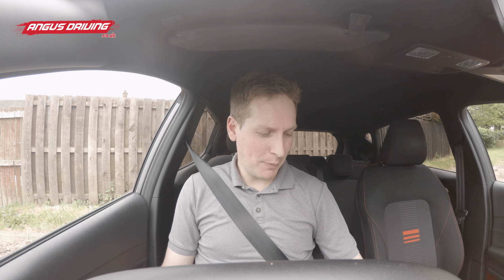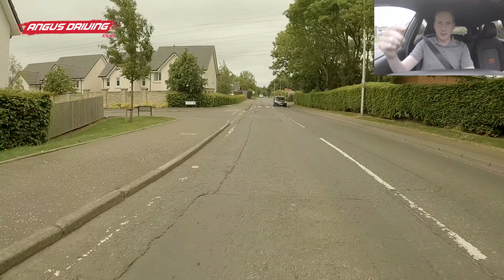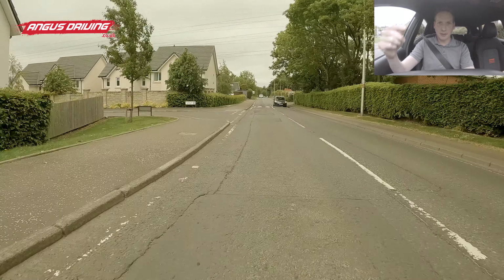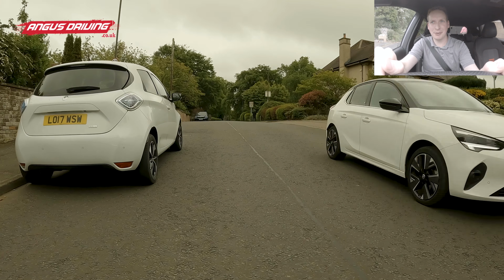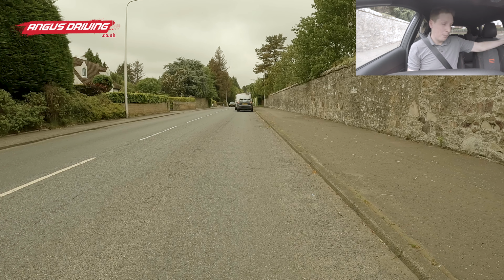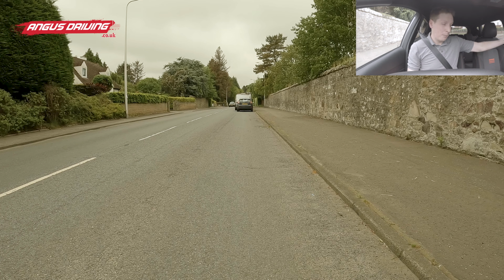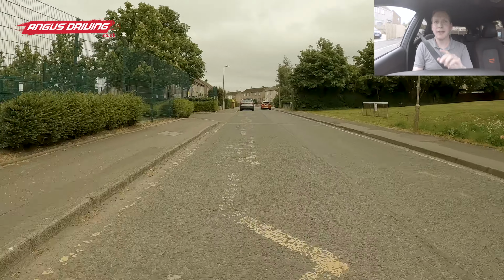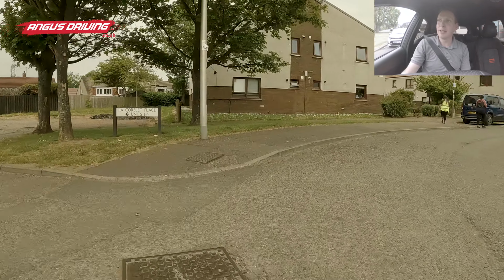Edinburgh Driving Test Route: Country Roads Out To Balerno And Back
Another classic driving test route looked at in the Edinburgh area. This route is featured regularly at the Currie test centre.

After leaving the test centre you head away from Edinburgh and find yourself on a small network of country roads heading up to Balerno.
A great route to be familiar with as it is used every day for driving tests and is in the opposite direction of where you will probably usually practice.

Thanks

Angus